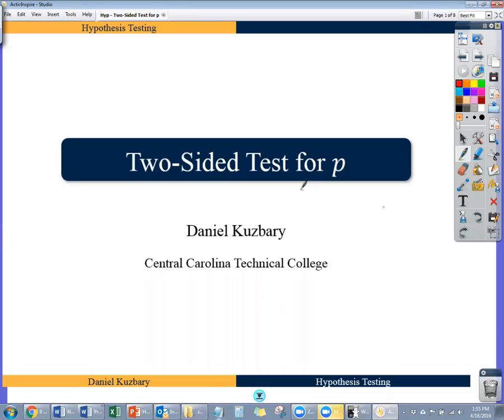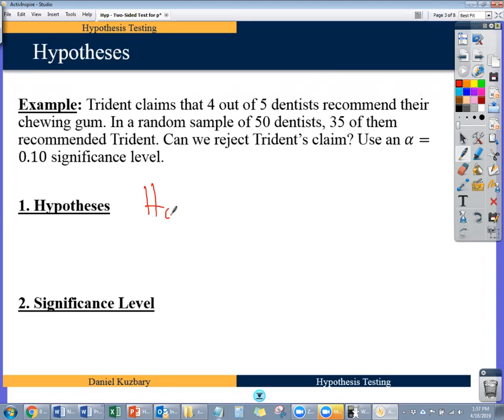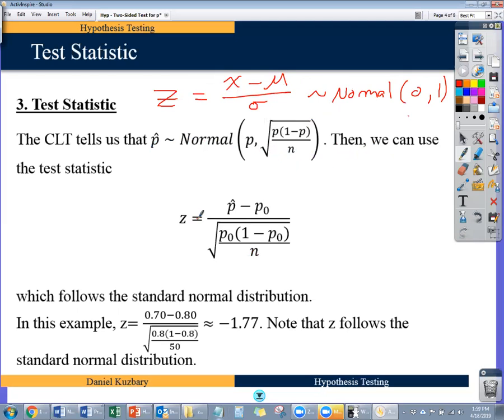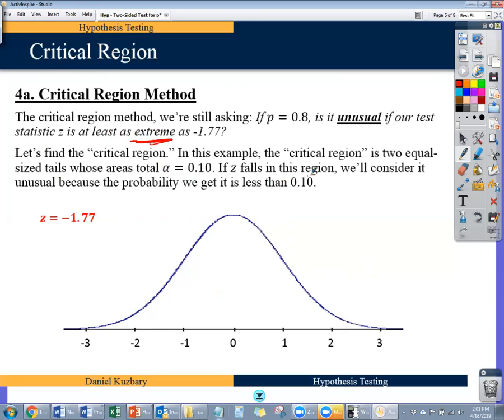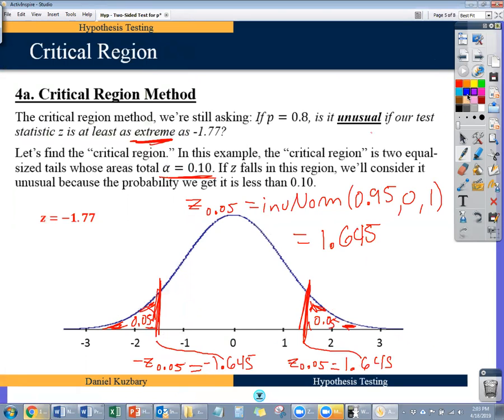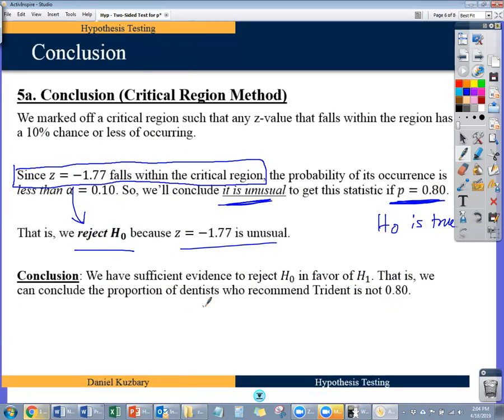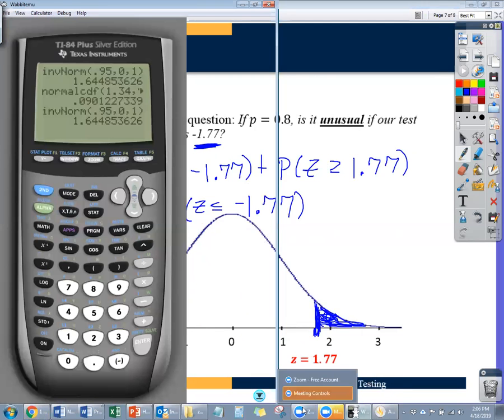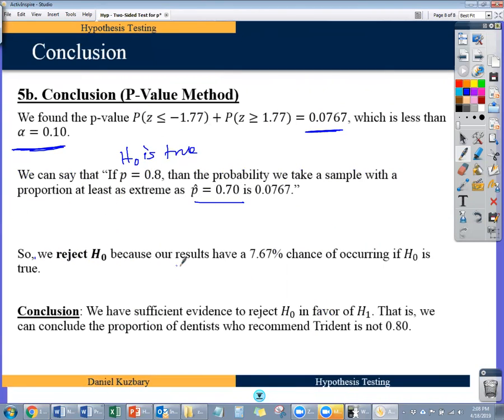Two Sided Test for p